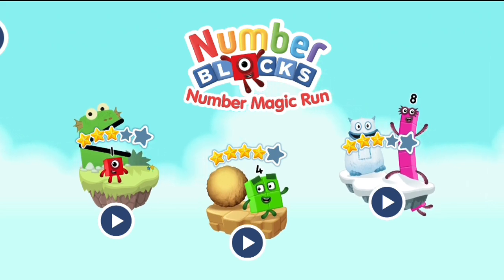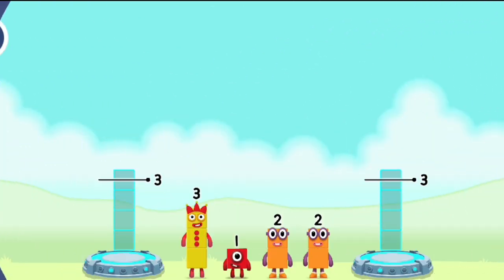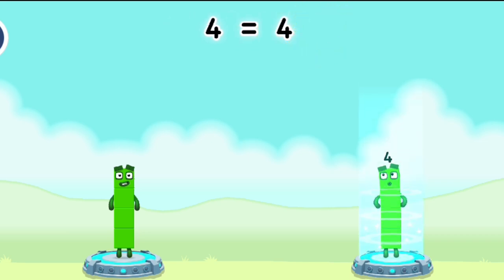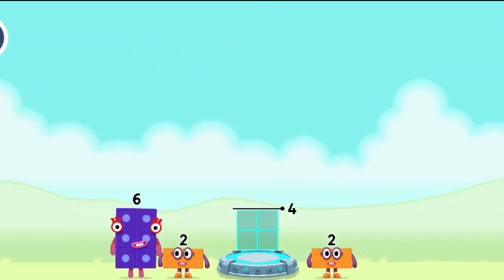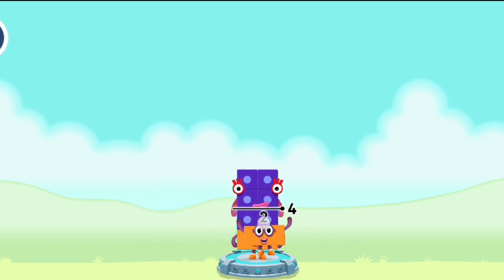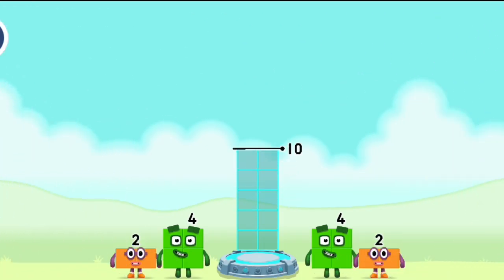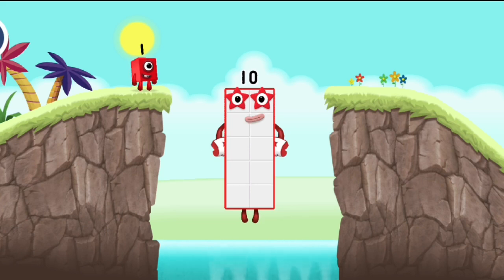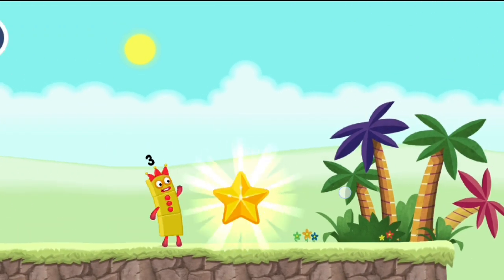Numberblocks Magic Run - Learn Number and Counting Number - Number Counting 23